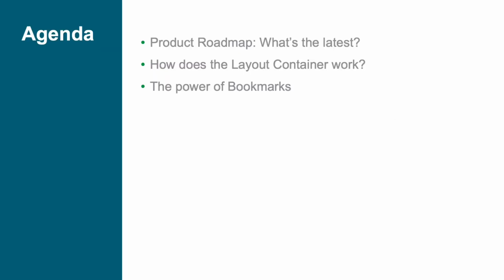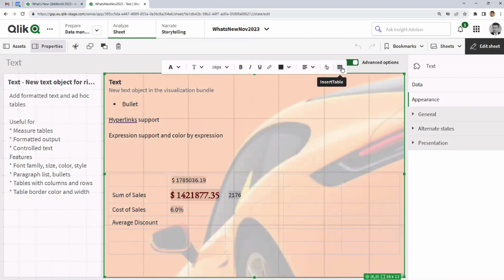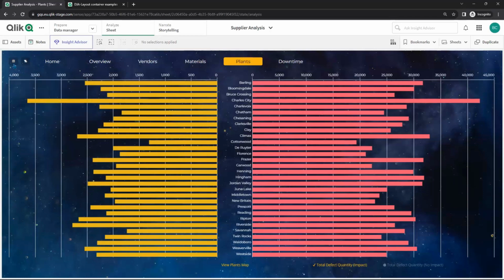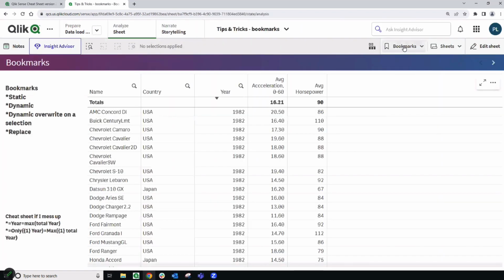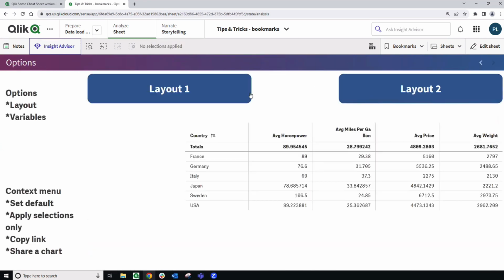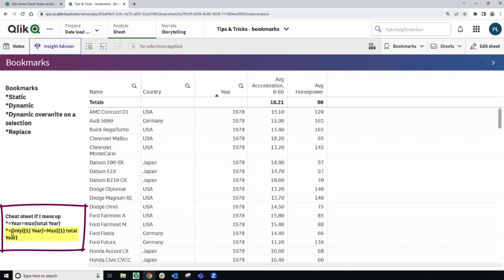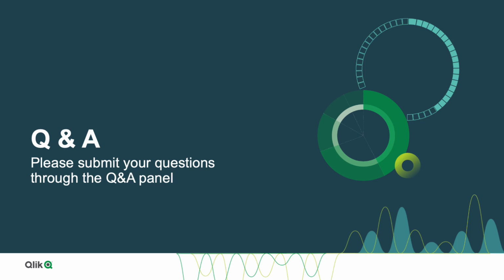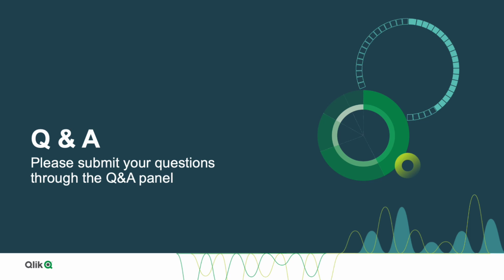STT - Visualization Day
This Techspert Talks session addresses:
- Future Visualization Updates
- New Layout Container
- Dynamic Linking with Bookmarks

00:00 - Intro
01:59 - New Straight Table
02:45 - Background Images, Fine Grid, Font Styling
03:45 - Turn off Sheet Title and Tool Bar
04:06 - Multi-Language App
04:41 - New Filter Panes
04:58 - Line Object
05:34 - New Rich Text Object
06:20 - Layout Container
07:21 - Tip 1: Don't go off grid
07:43 - Tip 2: Best things are odd, example app
09:26 - Tip 3: Image is everything, example app
12:15 - Tip 4: Simplicity
12:58 - Tip 5: You can, you don't have to
15:03 - Setting Default Bookmarks
16:34 - Creating Dynamic Bookmarks
17:46 - Search Expression Best Practices
18:44 - Update Bookmark
20:00 - Adding Layout options to bookmarks
21:34 - Sharing Bookmarks
22:50 - Q&A: Why selection gone after using bookmark?
24:30 - Q&A: How can we do multi-page exports?
25:08 - Q&A: Can container go inside containers?
25:50 - Q&A: How to learn about new releases?
26:43 - Q&A: How to change the font of an app?
27:12 - Q&A: Do chart settings override the theme?
27:46 - Q&A: How to make a filter pane collapse?
28:30 - Q&A: Where demo apps are available?
29:25 - Q&A: When will the new Text Object be available?
29:49 - Q&A: Can you import an Excel chart in Sense?
30:36 - Q&A: Are values in a Rich Text Object selectable?
31:03 - Q&A: Does public bookmarks trigger a notification?
31:42 - Q&A: Where to find those Search Expressions?
32:26 - Q&A: How to send Bookmark links?
32:52 - Q&A: Are some of these add-on features?
33:12 - Q&A: How to apply a bookmark to a monitored chart?